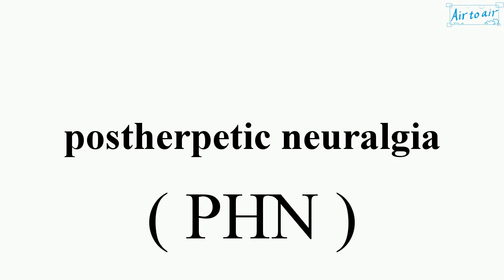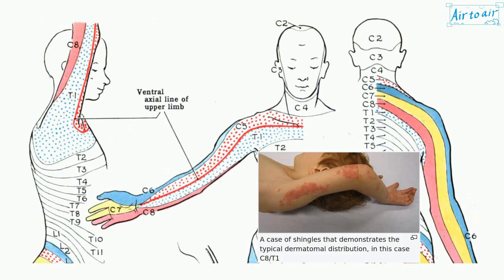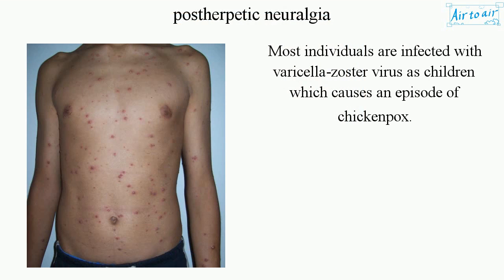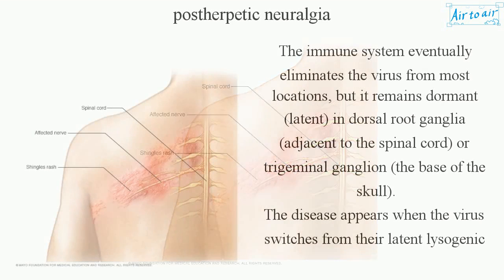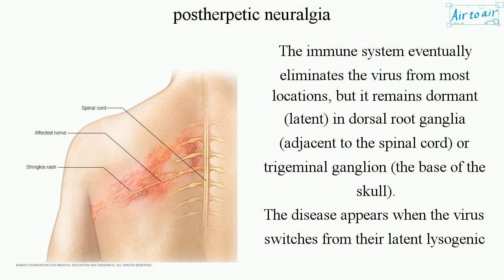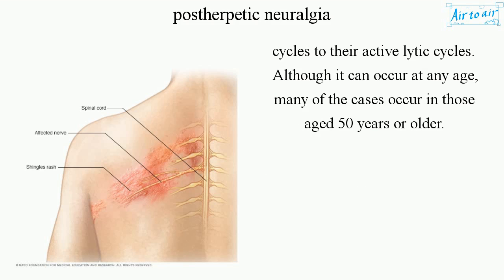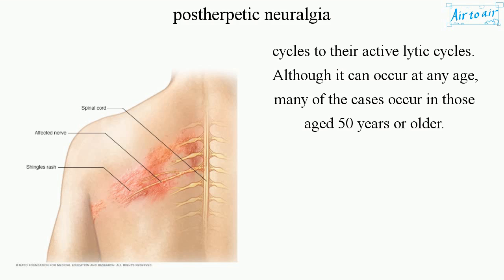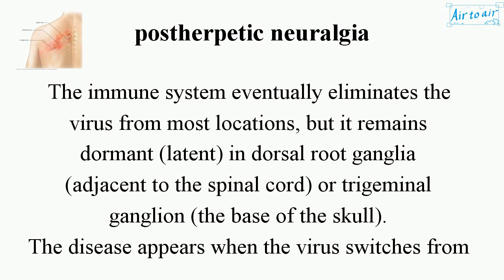postherpetic neuralgia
(PHN)

Neuropathic pain which occurs due to damage to a peripheral nerve caused by reactivation of varicella-zoster virus.

Typically, it is confined to an area of skin innervated by a single sensory nerve (dermatome).

Most individuals are infected with varicella-zoster virus as children which causes an episode of chickenpox.

The immune system eventually eliminates the virus from most locations, but it remains dormant (latent) in dorsal root ganglia (adjacent to the spinal cord) or trigeminal ganglion (the base of the skull).
The disease appears when the virus switches from their latent lysogenic cycles to their active lytic cycles. Although it can occur at any age, many of the cases occur in those aged 50 years or older.